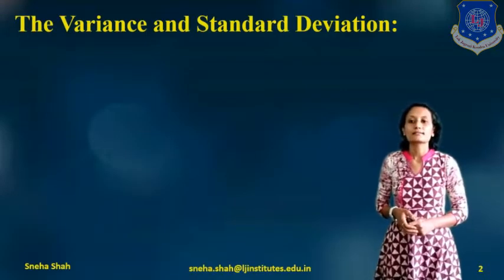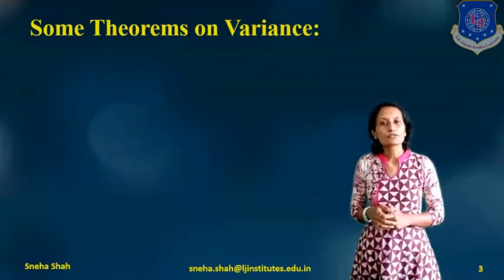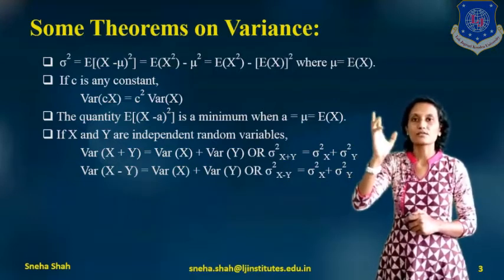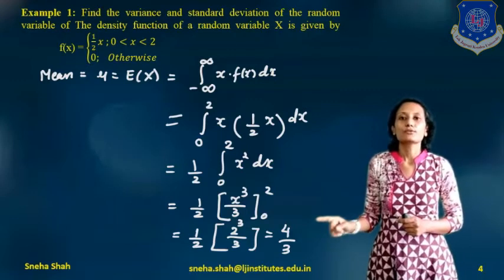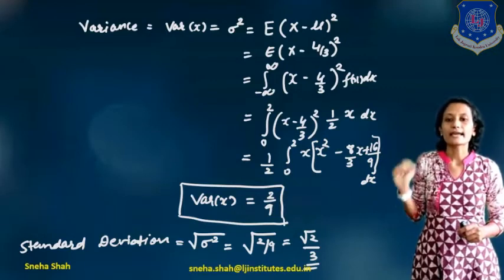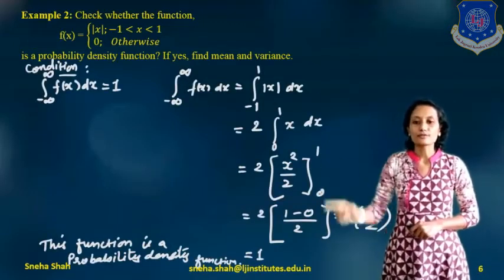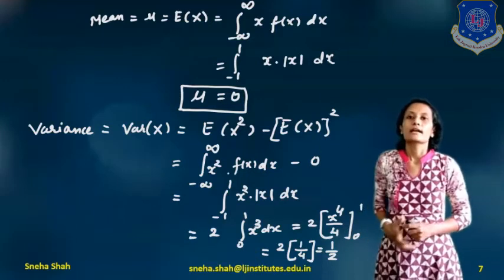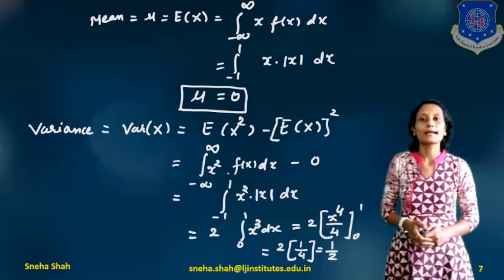Session 14 Probability and Statistics_Variance and Standard Deviation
Subject: PAS
Unit 1: Basic Probability
Topics: Variance and Standard Deviation
Now from the video try to give answers for following questions:
1. Define Variance.
2. Define Standard Deviation.
3. What is the effect of Mean on variance?
4. List theorems on variance.
5. What is relationship between mean and standard deviation?
6. How will we find whether the given function is a probability density function?
7. Find variance of f(x) = |𝑥|; for the value of x in between -1 to 1.